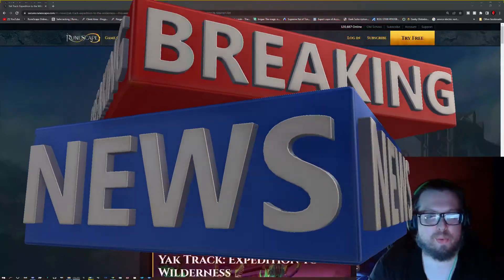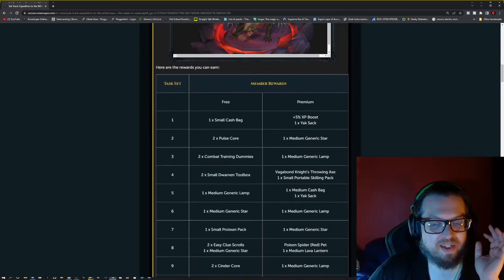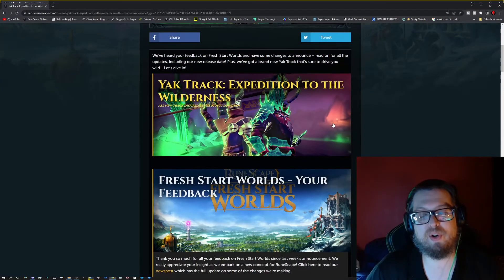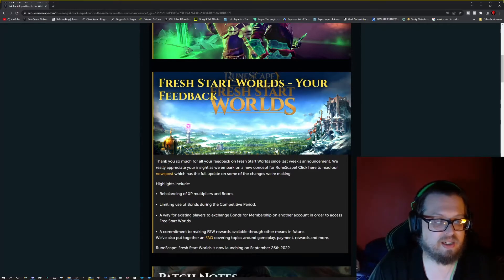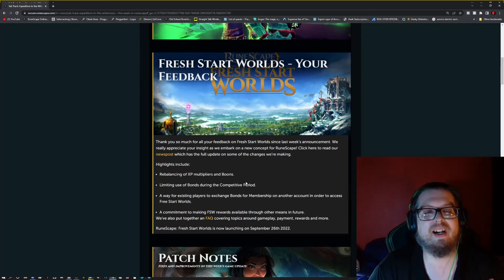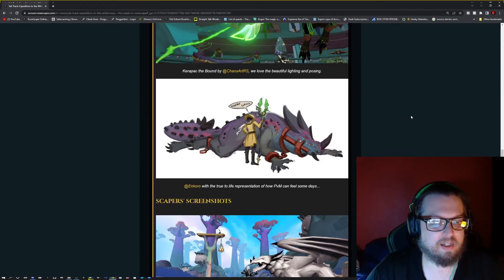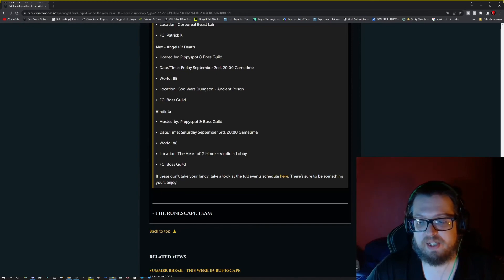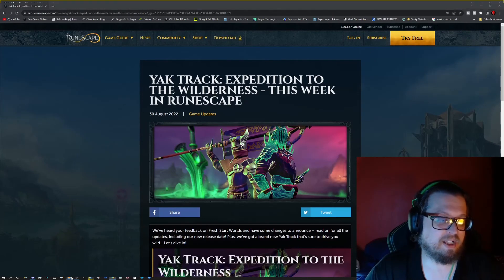The Wilderness Yak Track! - RS3 Update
Wilderness related content and an amazing looking cape.